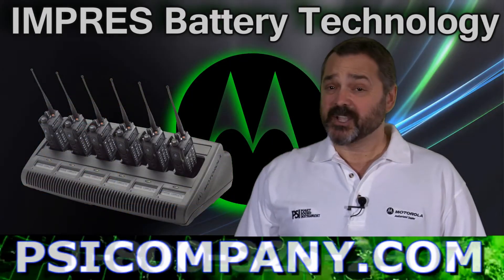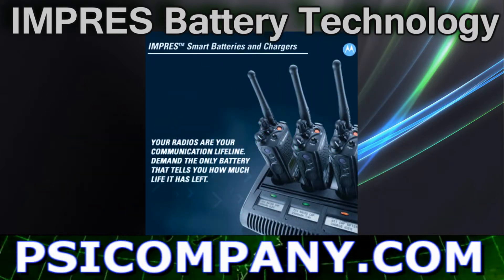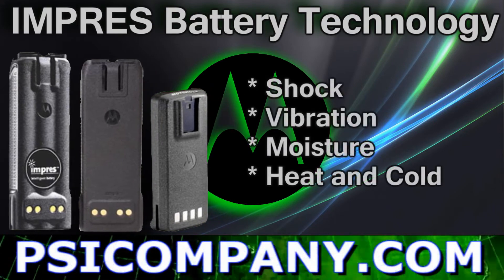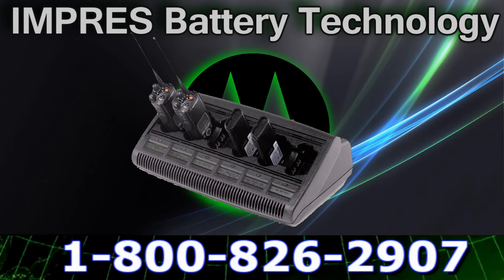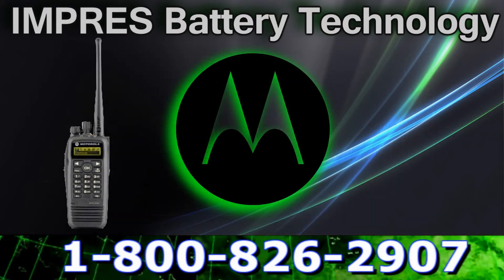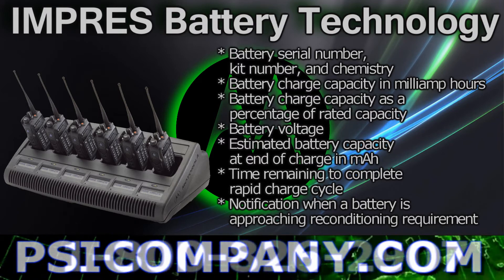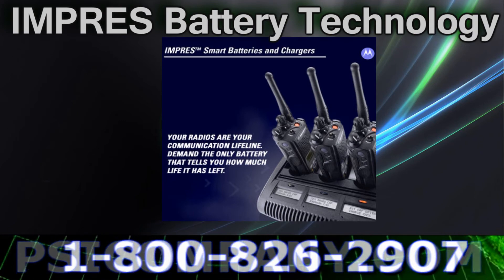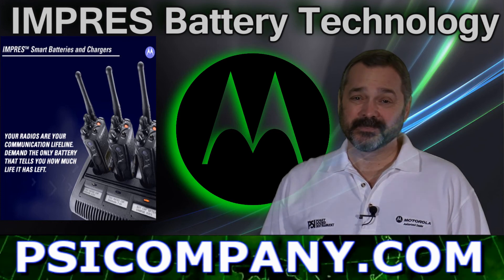Motorola Impres Battery and Chargers: Overview - visit us for new models!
Motorola developed the IMPRES energy management system to bring a comprehensive battery management approach to Motorola portable radio users, whereby the portable radio user could know and be confident that their radio batteries were being used in the most effective way to deliver more talk time, and that they were being recharged in a way to ensure the longest overall battery life.

Motorola didn't stop there. They developed IMPRES battery housings that can withstand the roughest treatment any radio battery can withstand. That includes:

* Shock
* Vibration
* Moisture
* Heat and Cold Extremes

Motorola IMPRES batteries, when used with an Motorola IMPRES battery charger provide automatic, adaptive reconditioning, end-of-life display, and many other advanced features. Battery energy Data is stored in the battery, and communicated to the charger via a unique IMPRES communication protocol, which is designed to maximize talk-time and optimize battery cycle life — all automatically. Automated maintenance, and an added six month extended capacity warranty when used with Motorola IMPRES chargers.  That is a full year and a half warranty on Motorola IMPRES Battery.

Motorola IMPRES batteries are available for several different Motorola Portable Radios including the super popular Motorola MotoTRBO Portable Radios and the Motorola XTS5000 and XTS2500 Portable Radios.  Motorola IMPRES compatible radios give you a visible metered approach where you can monitor the available charge of your portable radio battery.

Motorola IMPRES chargers are available as single unit chargers or as multiple unit chargers. IMPRES Batteries can be charged when attached to the Radio or as separate battery units.

When you look a little closer at a Motorola IMPRES charger that is equipped with a two line LCD Display, you will be able to learn:

• Battery serial number, kit number, and chemistry
• Battery charge capacity in milliamp hours (mAh)
• Battery charge capacity as a percentage of rated capacity
• Battery voltage
• Estimated battery capacity at end of charge in mAh
• Time remaining to complete rapid charge cycle (NiCd and NiMH only)
• Notification when a battery is approaching reconditioning requirement

Certainly, optimizing battery performance requires an intelligent approach to battery maintenance. Inadequate maintenance and overcharging are two of the leading reasons for premature battery failure. Motorola IMPRES Energy systems give you the tools to protect your radio batteries and the knowledge to get the most from your radio battery investment.